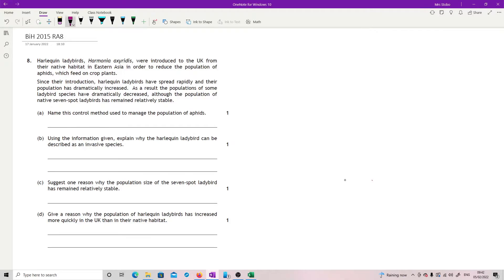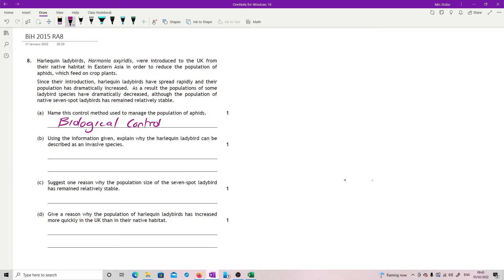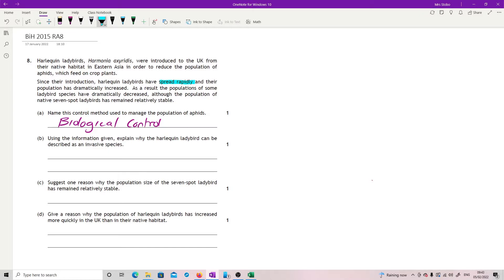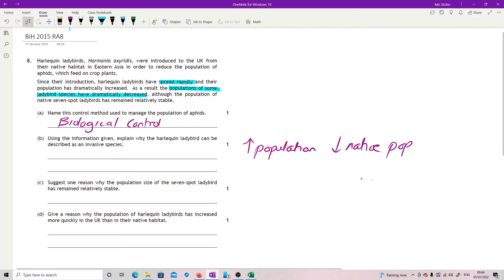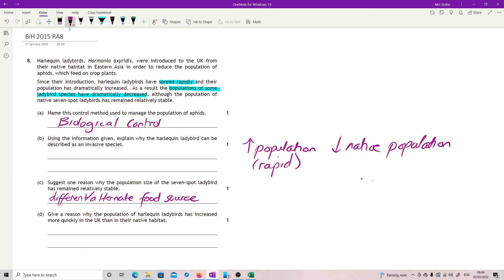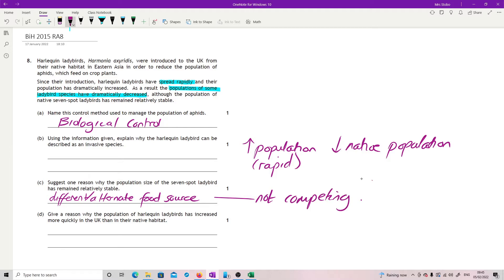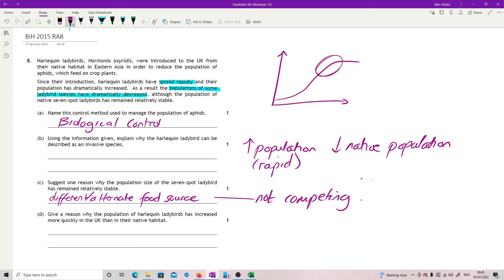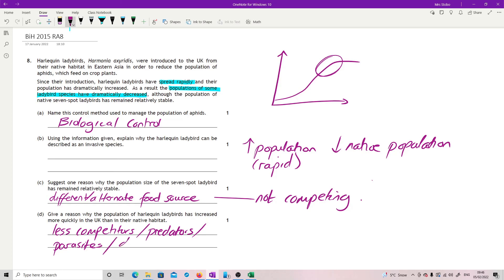BiH 2015 RA8 worked